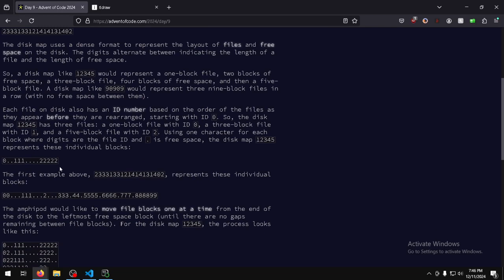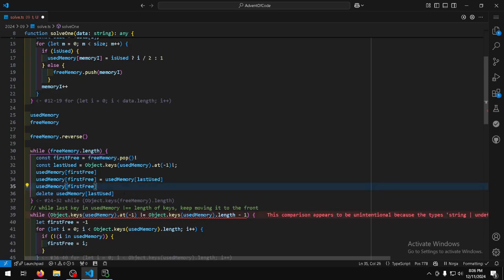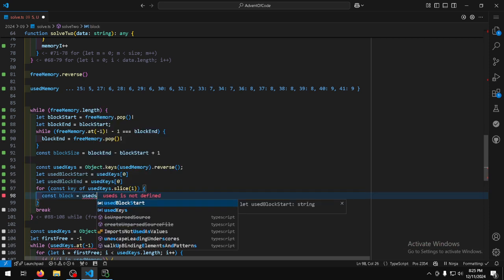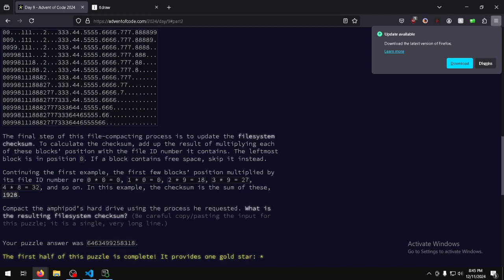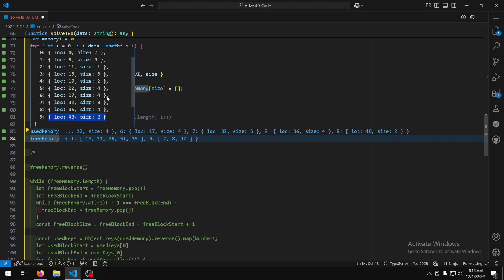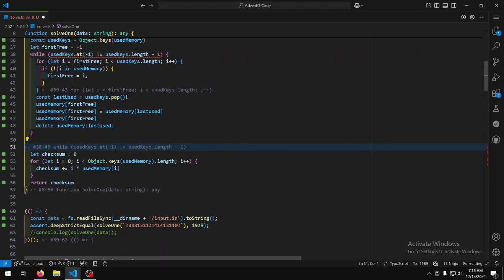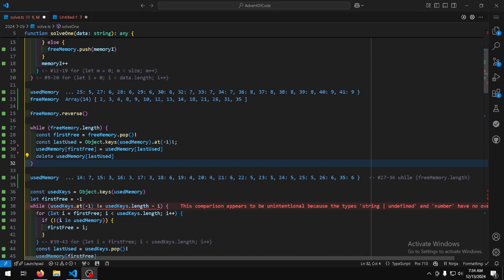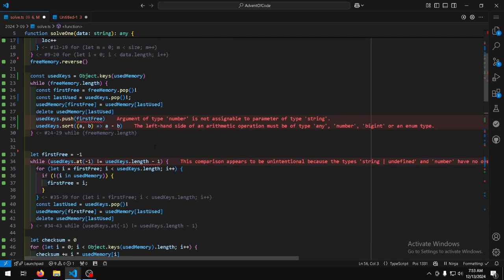Advent of Code 2024 Day #09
00:00:00 Intro
00:00:17 Part 1
00:28:05 Part 2
01:48:25 Cleanup
01:50:05 Challenge Walkthrough
01:53:50 Solution Walkthrough
02:05:20 Refactoring
02:18:40 Outro